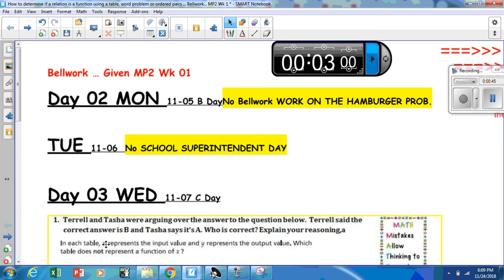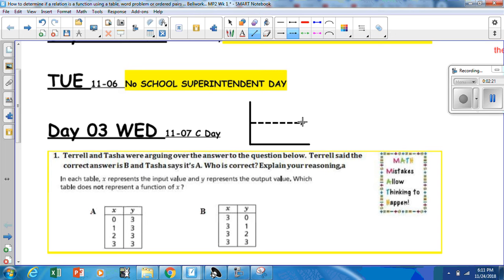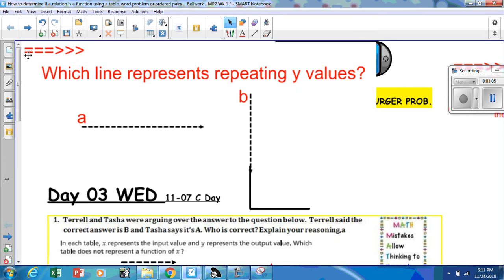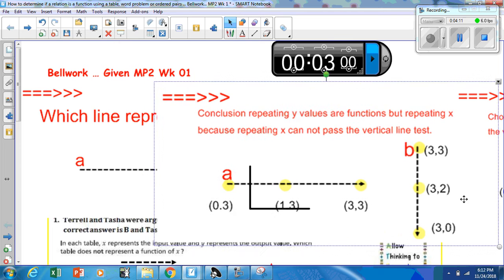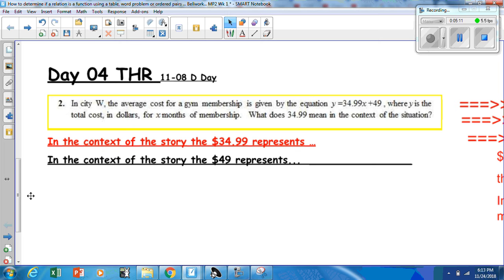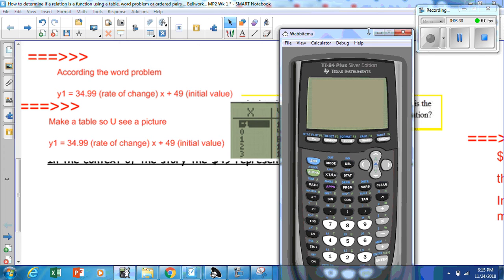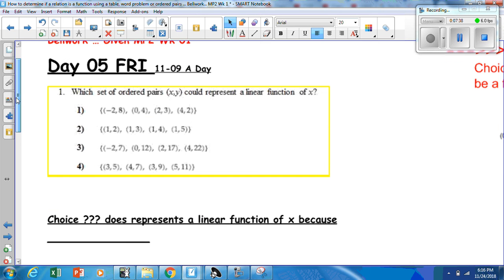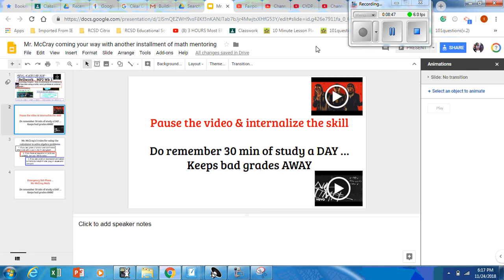How to determine if a relation is a function using a table, word problem or ordered pairs BW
How to determine if a relation is a function using a table, word problem or ordered pairs
 Bellwork...MP2 Wk 1